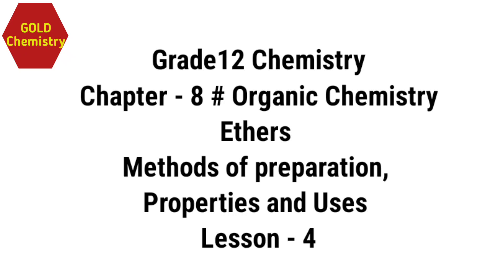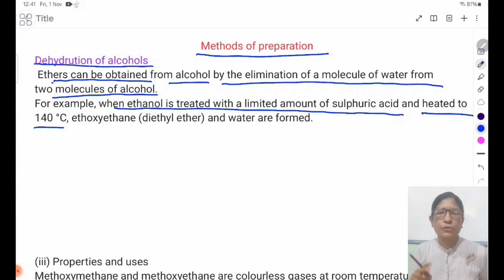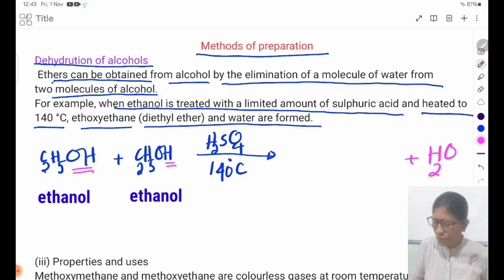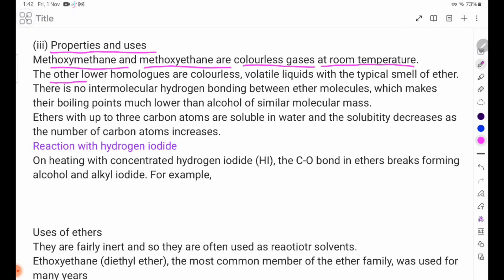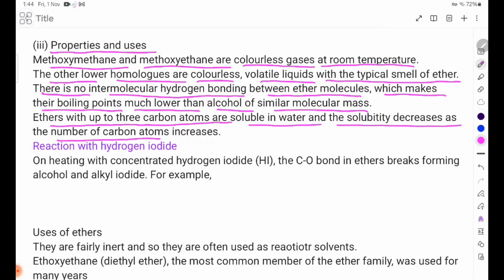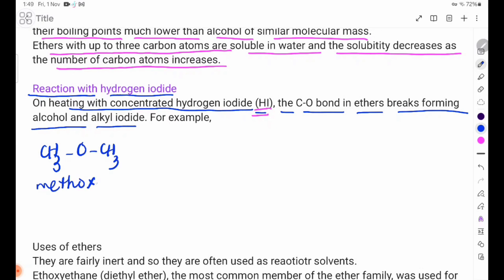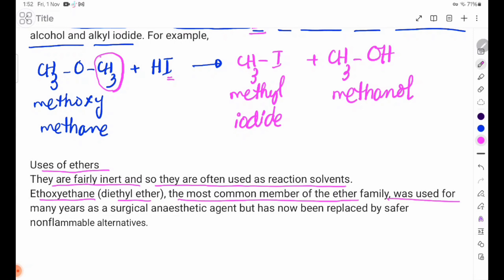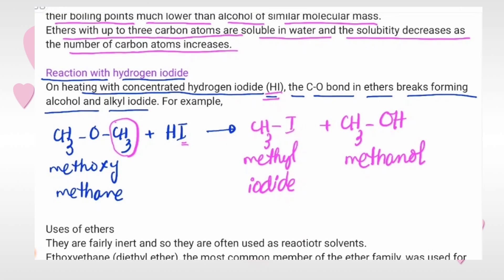Organic Chemistry - Ethers - Methods of Preparation, Properties and Uses